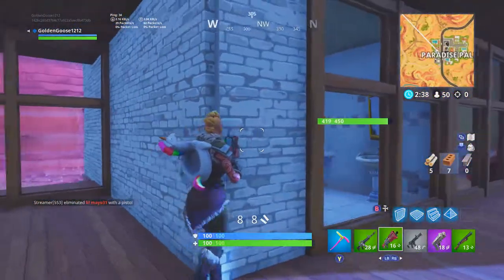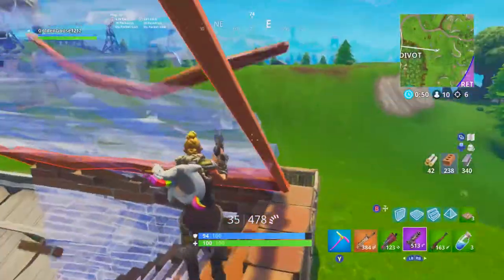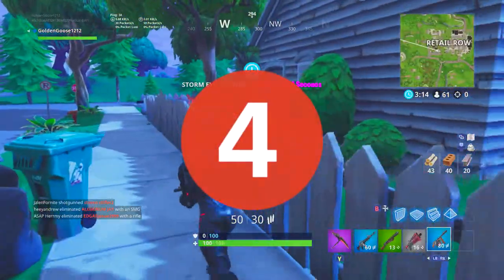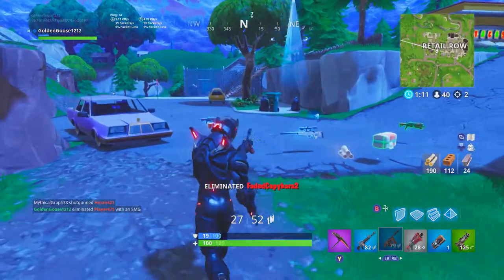TOP 5 WEAPONS in *SEASON 5* of FORTNITE!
Hey guys! So today I wanted to give my opinion on what I think the 5 best weapons are currently in the game. The weapons I chose are in my opinion the best and I would love to know what you guys think down in the comments bellow!

Much Love,

Aureate